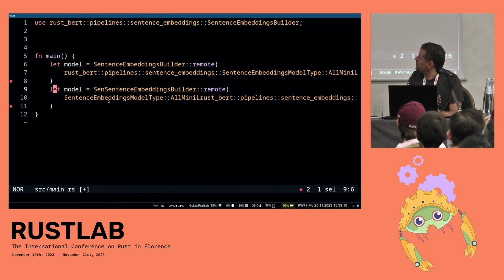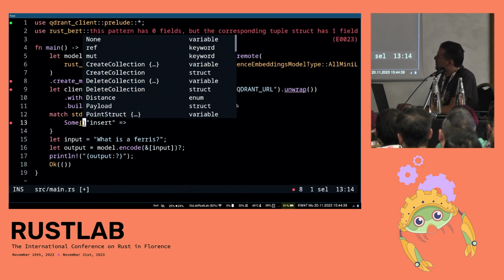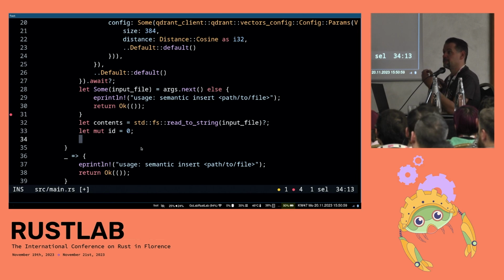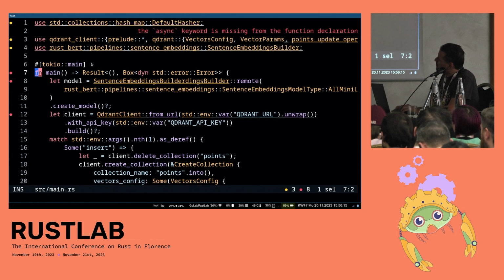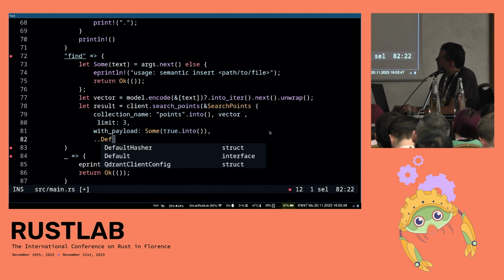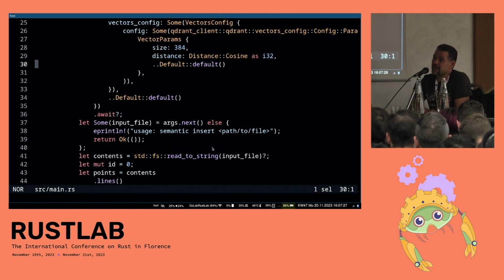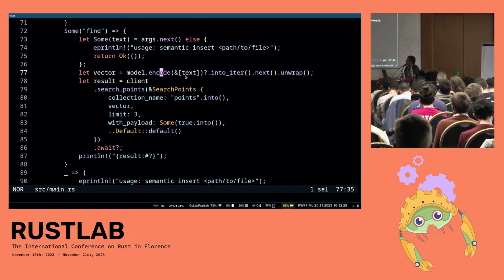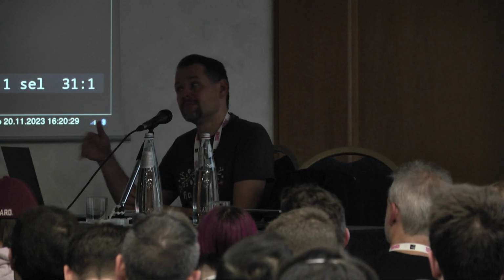Live coding a quick & easy semantic search with Qdrant from scratch - Andre Bogus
ABSTRACT:
Qdrant has a quite nice Rust API. So I'm (perhaps over?) confident I can build a simple semantic search with it in 40 minutes while cracking Rust jokes.
There's no trick nor safety net. If it fails, it fails.
I'll have my editor and a tab with Qdrant's docs open and that'll be it.

 / rustlabconference

⚙️  Follow DEVELER on INSTAGRAM:

 / wearedeveler
⚙️  Follow DEVELER on FACEBOOK:

 / we.are.develer
⚙️  Follow DEVELER on TWITTER:

 / develer
⚙️  Follow DEVELER on LINKEDIN:

 / 114426
⚙️  Follow DEVELER on TIK TOK:

 / wearedeveler